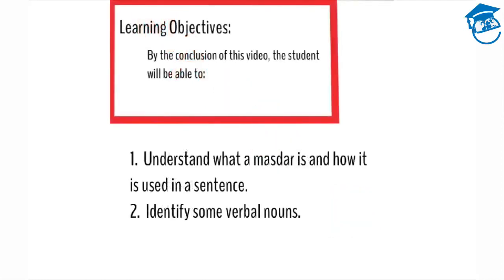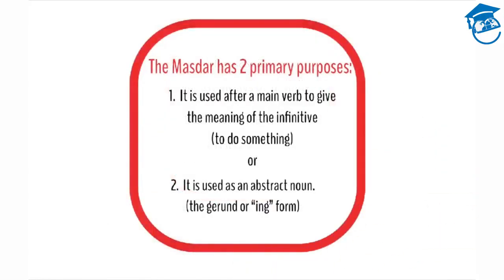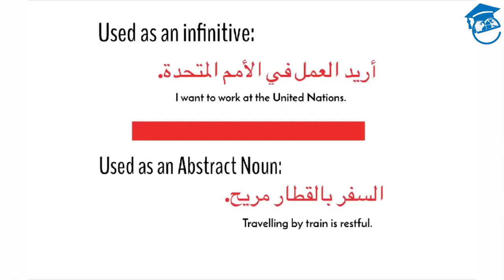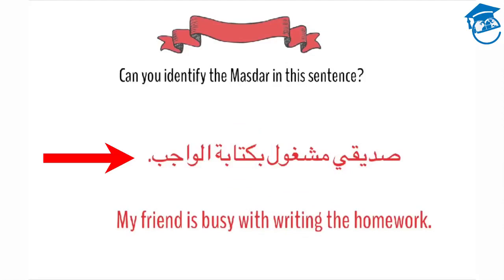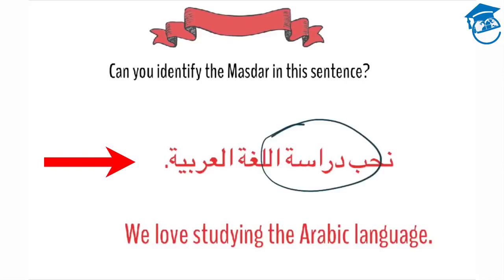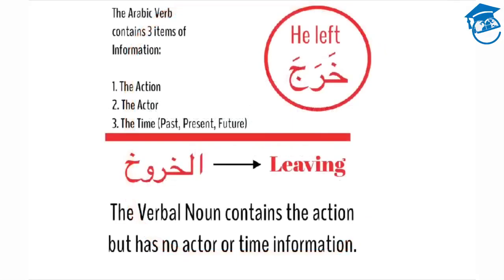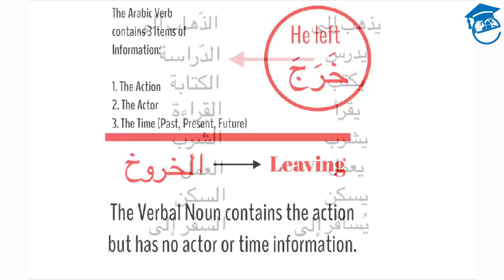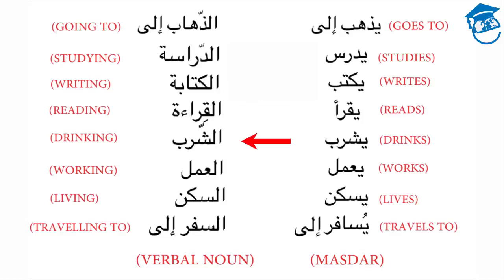learn Arabic language for Beginners (Verbal Nouns) تعلم اللغة العربية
لا تنسوا الإشتراك في القناة و دعمنا بتعليق و إعجاب للفيديو التعليمي وشكرا عبر الرابط
تجدون أيضا في قناتي المواضيع التالية التي تفيدكم كثيرا .
You will also find other educative videos that will enhance your ideas much more .